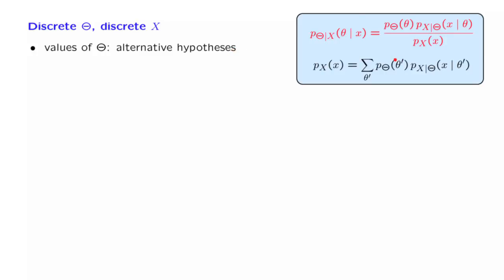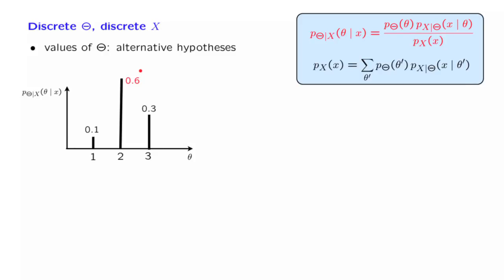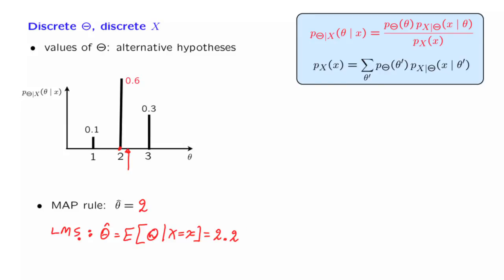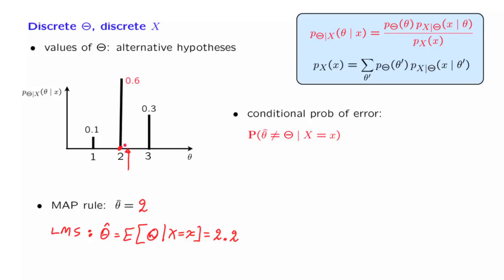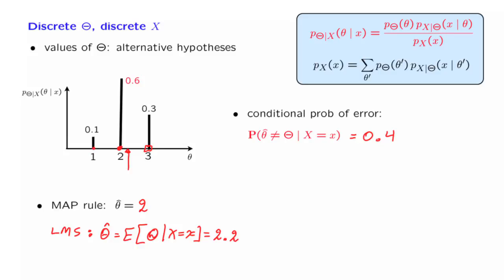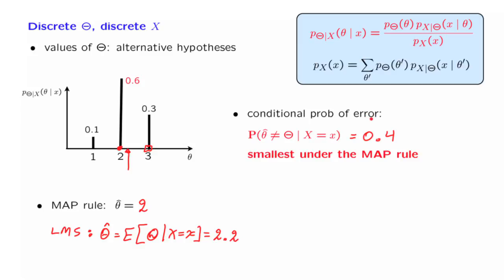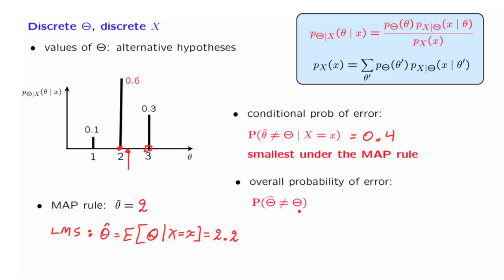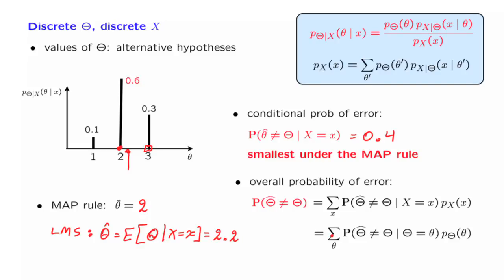L14.5 Discrete Parameter, Discrete Observation